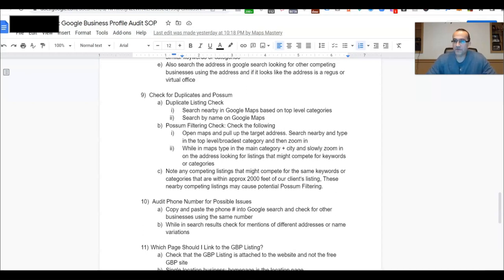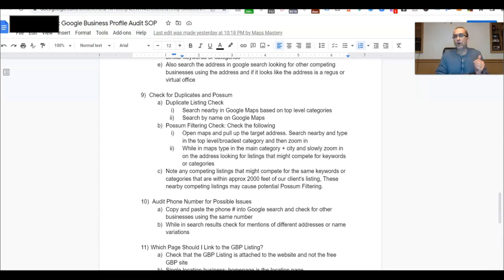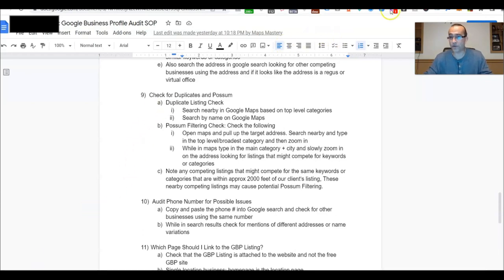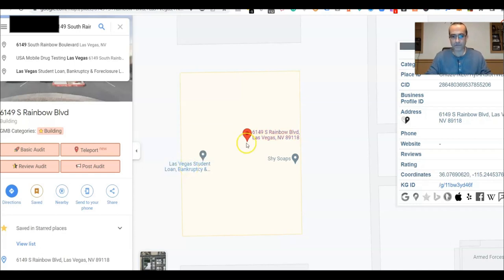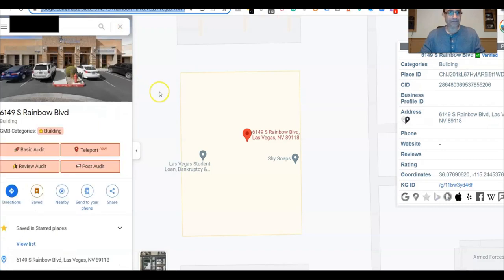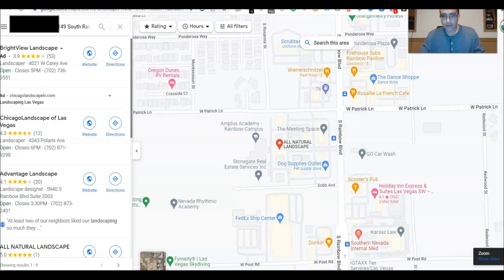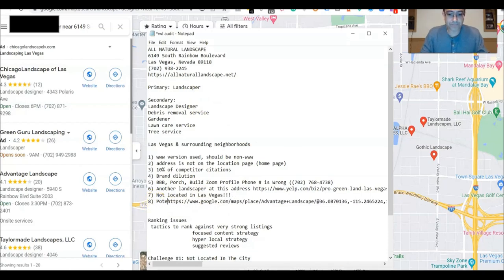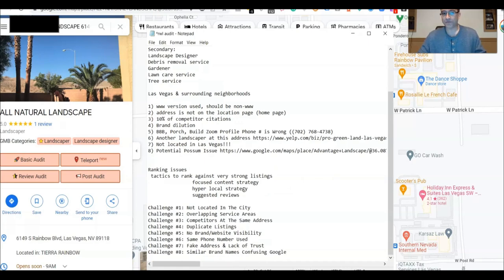How to Check & Fix the Google Possum Filter on Your Google Business Listing (GMB/GBP Audit Guide)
📍 Is Your Google Business Profile (GMB) Not Showing Up in Search? You Might Be Filtered!

If your Google Business Profile (GBP) listing isn’t appearing in local search results, the Google Possum Filter could be the culprit. This video breaks down how to check if your listing is affected and provides proven strategies to fix it.

🎥 What You’ll Learn in This Video:
✔ What is the Google Possum Filter & Why It Matters
✔ How to Identify If Your Business is Affected
✔ Step-by-Step Methods to Check for Possum Filtering
✔ Best Practices to Recover & Improve GBP Visibility
✔ How to Avoid Future Possum Issues & Stay Compliant

📌 Video Timestamps:
⏱ 0:00 - Introduction: What is the Possum Filter?
⏱ 0:24 - Why Google Filters Some Business Listings
⏱ 0:51 - Step 1: How to Check If You’re Affected by Possum
⏱ 1:30 - Google’s 2,000-Foot Rule for Local Listings
⏱ 2:15 - Checking Competitor Overlap & Nearby Listings
⏱ 3:05 - Using Google Maps to Detect Possum Filtering
⏱ 4:10 - How to Find and Fix Duplicate GBP Listings
⏱ 5:20 - Common Industries Affected by Possum (Lawyers, Contractors, Medical, etc.)
⏱ 6:15 - Next Steps to Recover Your Business from Filtering
⏱ 7:00 - Final Thoughts & Best Practices

📢 Need Help with Local SEO? Let’s Work Together!